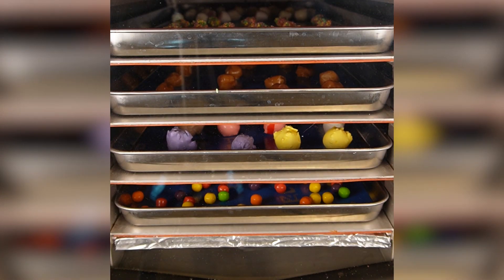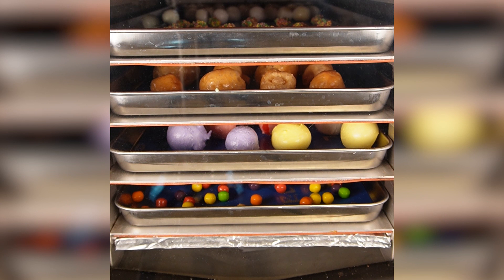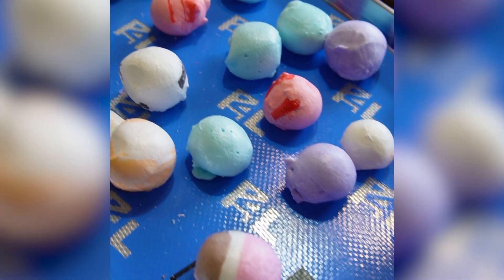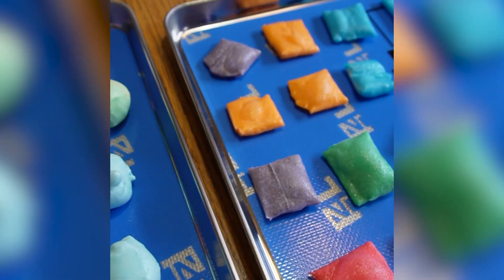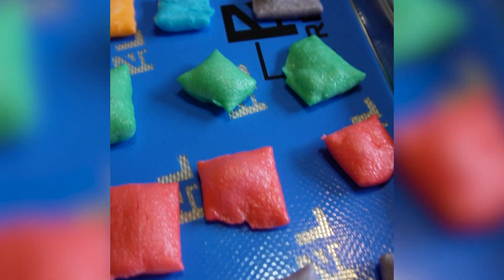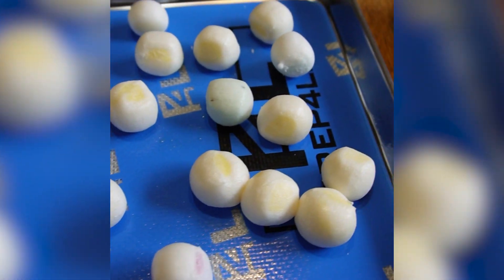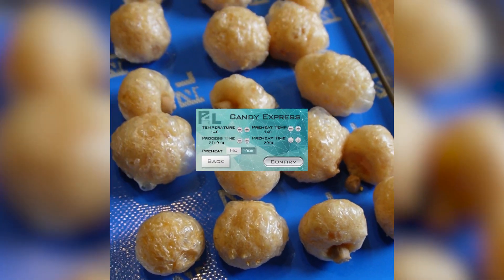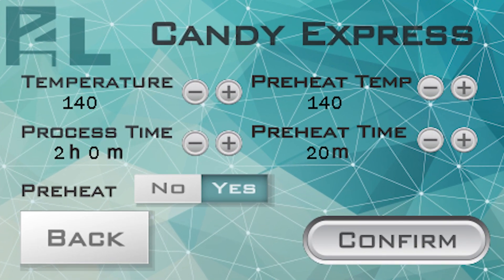Freeze Dry Candy in 30 minutes with Prep4Life Candy Express Pro Mode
Prep4Life has launched the Candy Express Pro Mode for the Cube freeze dryer.  Come check out how you can freeze dry candy in 30 minutes now.